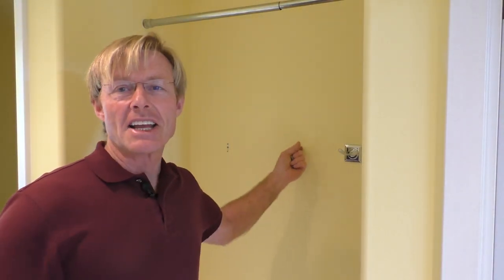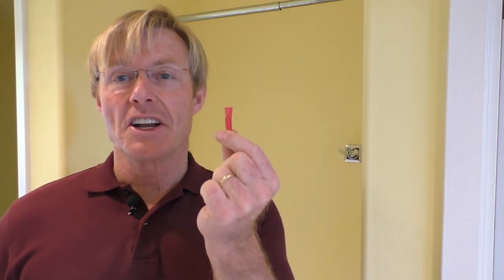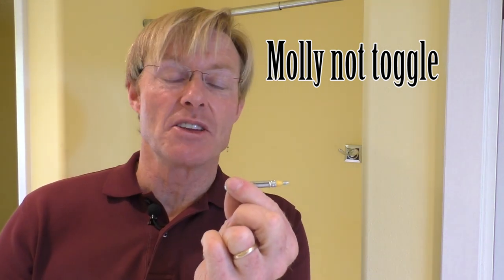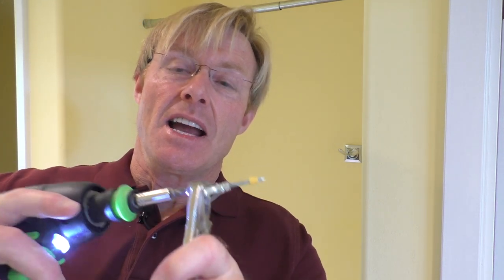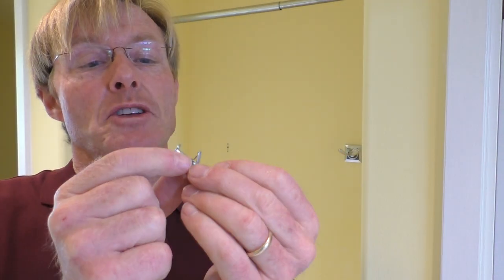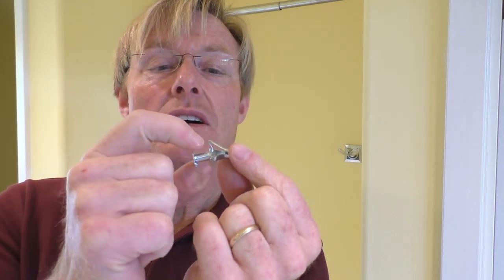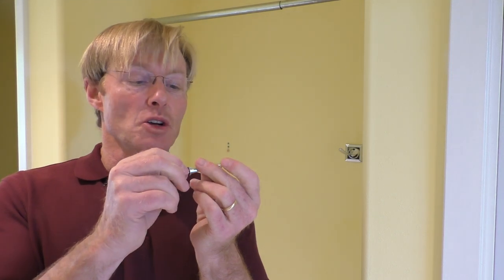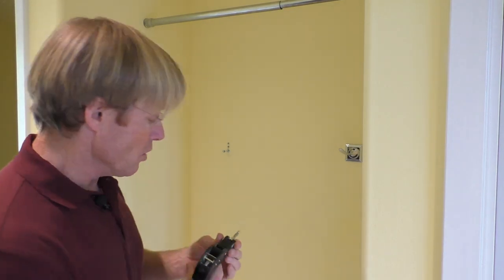TOOL TIP: A TOOL I BET YOU HAVEN'T SEEN BEFORE NOW.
Ron demonstrates a simple molly bolt expander that makes installing hardware such as towel bars a little easier, and keeps them on the wall.

Molly Bolt Tool